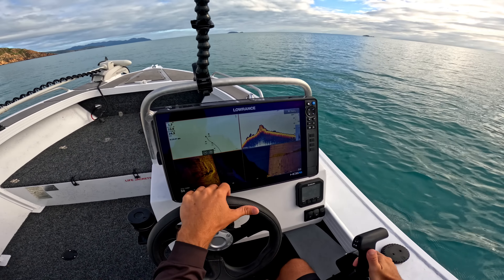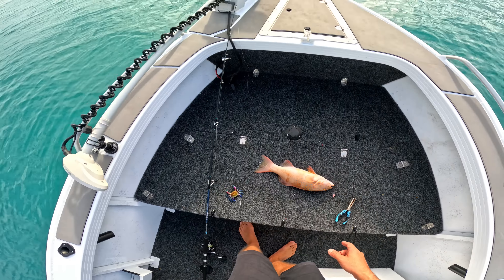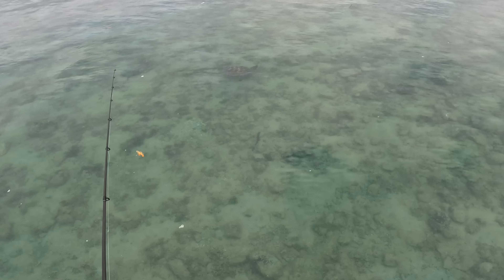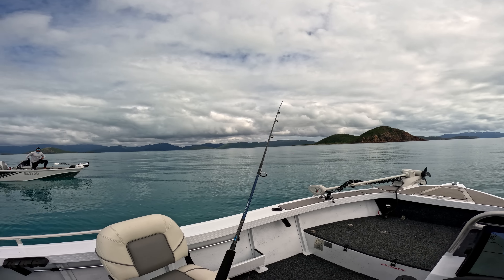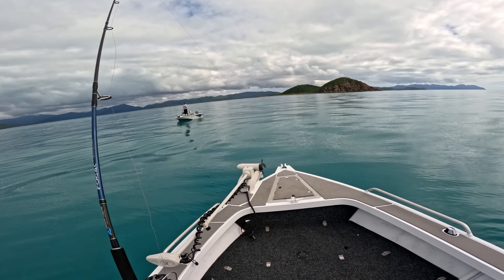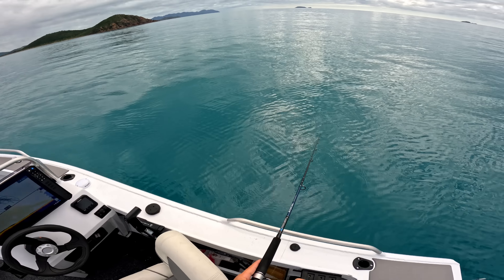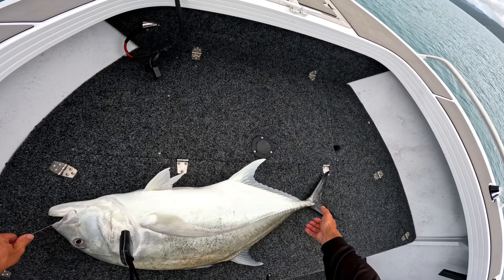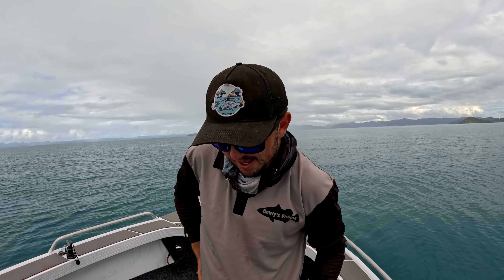Fishing Realistic Lures For STRONG Fish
Hope you guys enjoyed the video, let me know down in the comments below.

Most lures used in this video are from Chasebaits Australia, you can find them at your local tackle store or at chasebaits.com.au